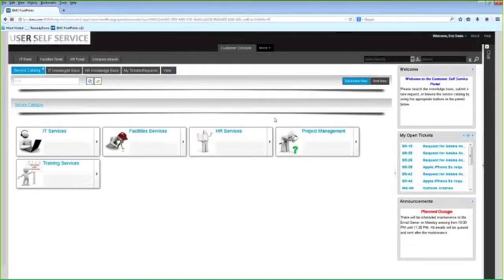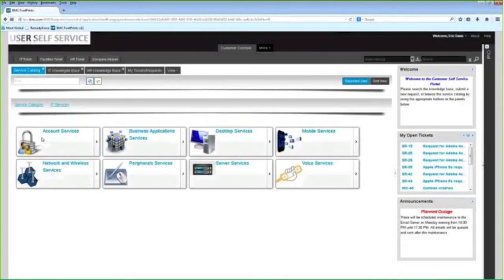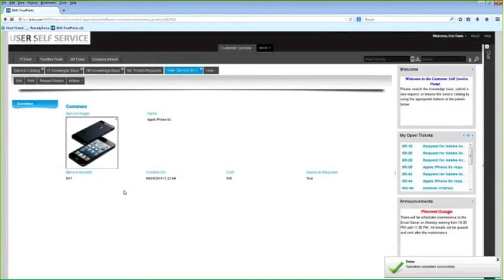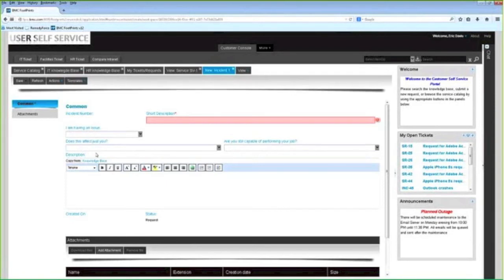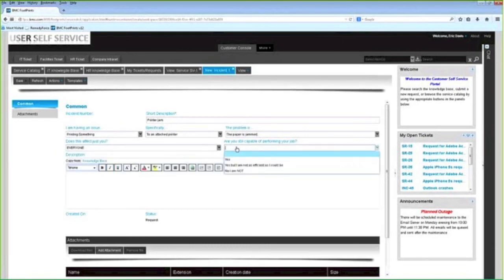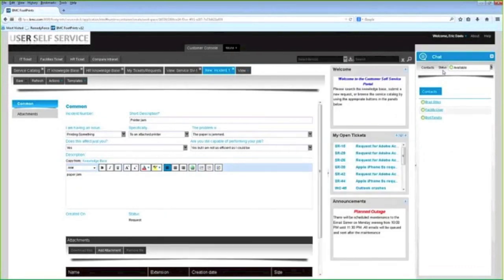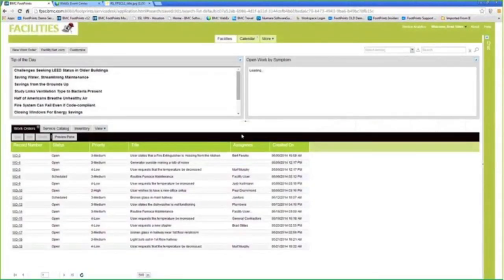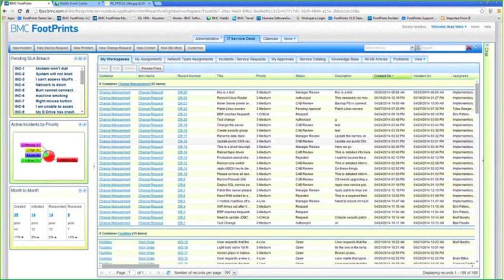BMC FootPrints v12: ITSM Beyond Expectations PART 2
Live webinar presented by Brad Stites of BMC Software, recorded on May 21, 2014